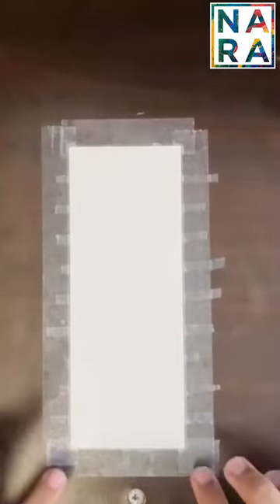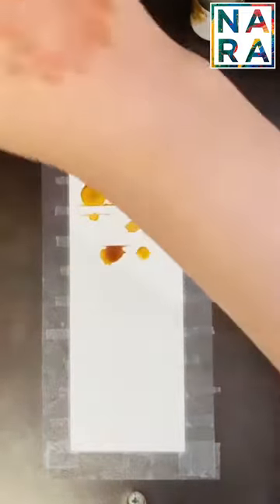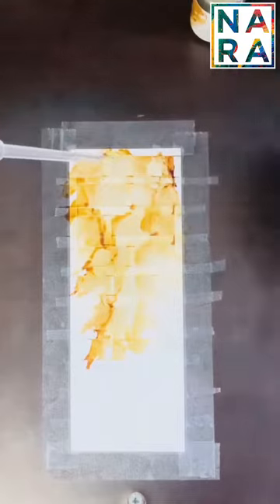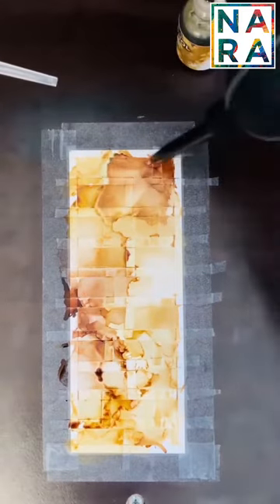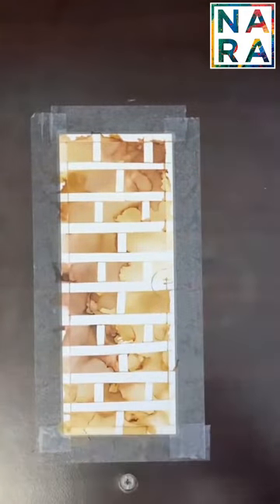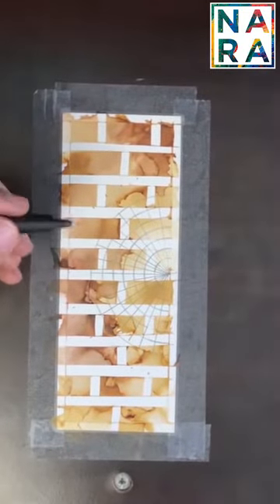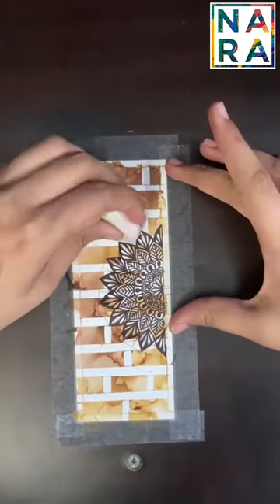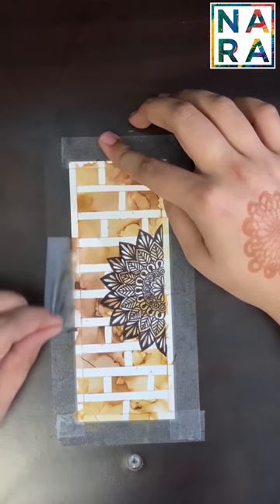Mandala and Alcohol ink art Bookmark by Apoorva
Learn how to create Super-easy Mandala and Alcohol Ink Art Bookmarks with Apoorva- @artsybyappy

NARA papers are 100% stain free so in case of mistakes you can correct and wipe it off easily.